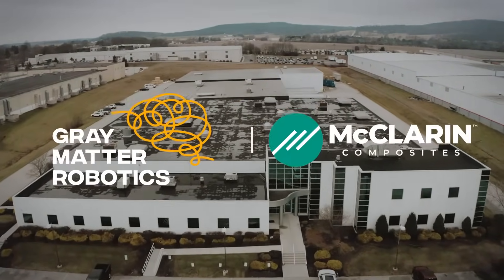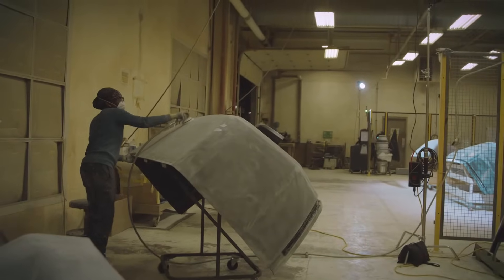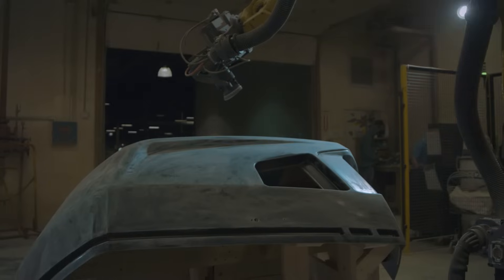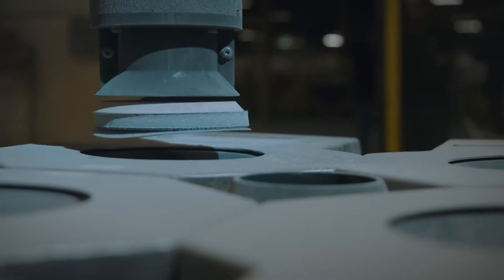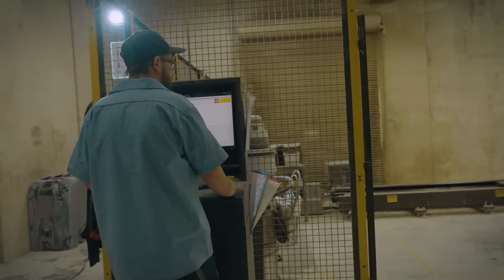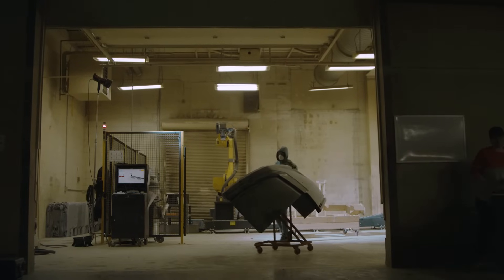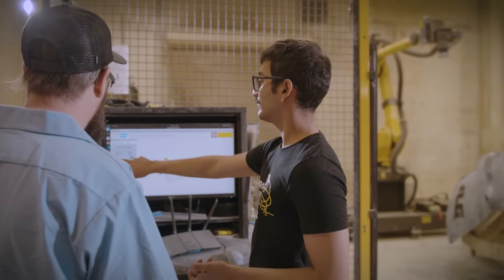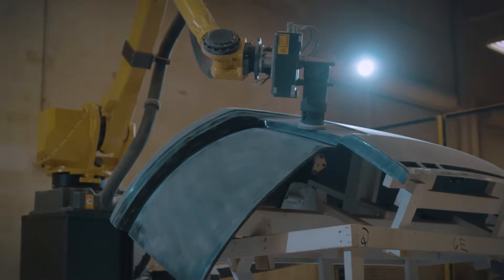McClarin Leads High-Performance Composites with New Sustainable Edge | GrayMatter Robotics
McClarin Composites leads the way in producing large, intricate parts for industries like buses, trucks, and heavy equipment, all while prioritizing sustainability. McClarin adopted Scan&Sand™ to streamline their complex, labor-intensive sanding processes. The collaboration with GrayMatter Robotics not only improved their operational efficiency but also reinforced McClarin's commitment to reducing waste and energy consumption, pushing the boundaries of sustainable manufacturing. Together, we're making high-performance innovation greener.